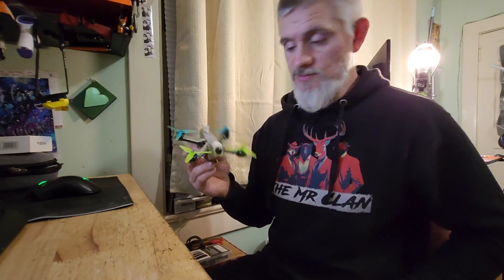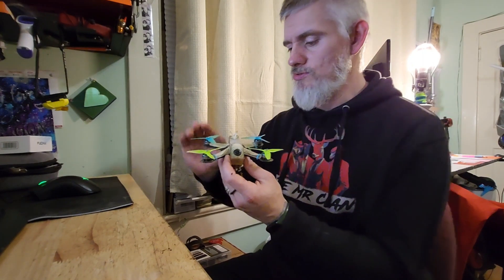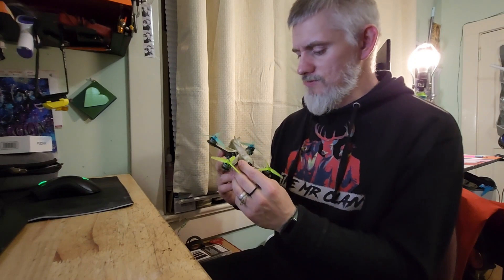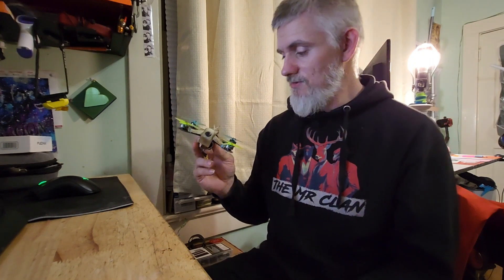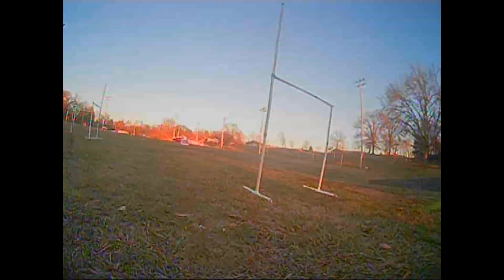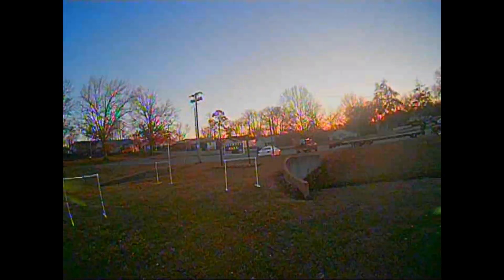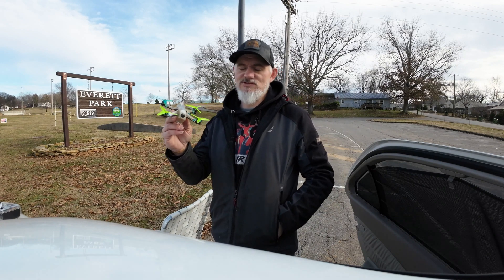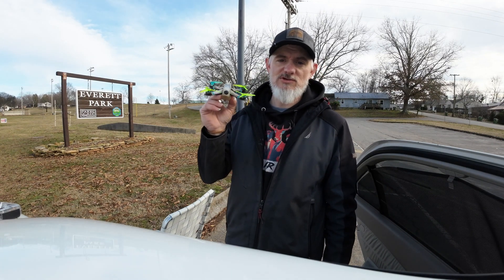Tiny Trainer V1 Drone Review By Five33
This is my job now please support me @